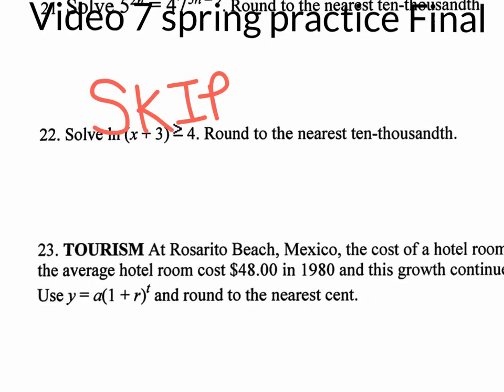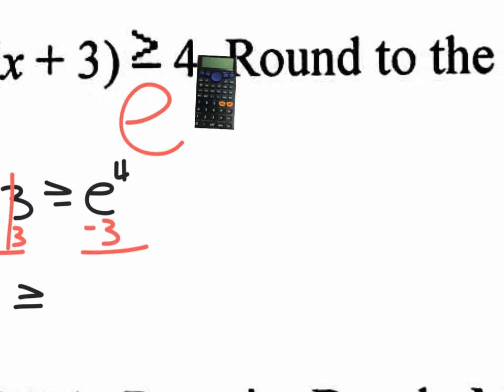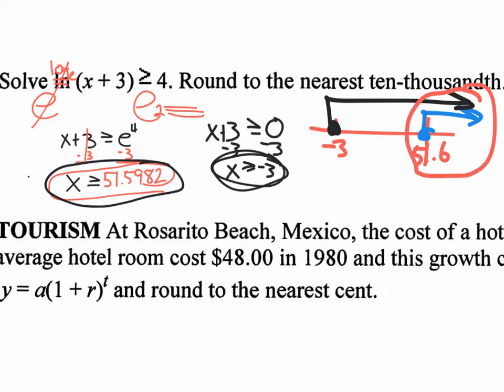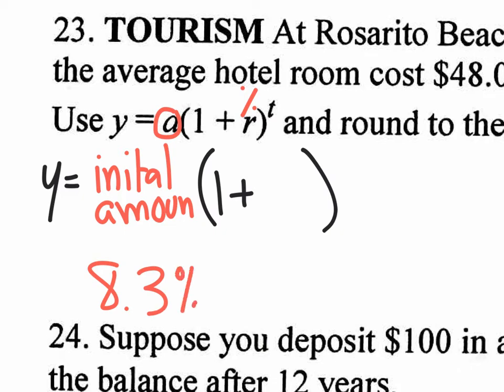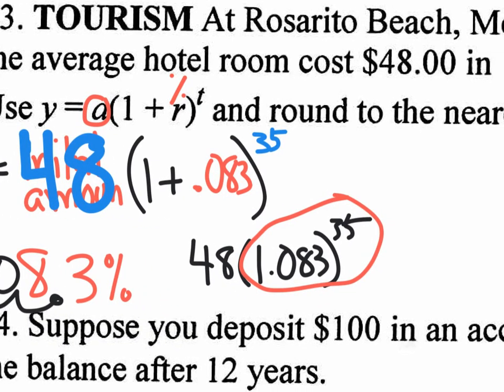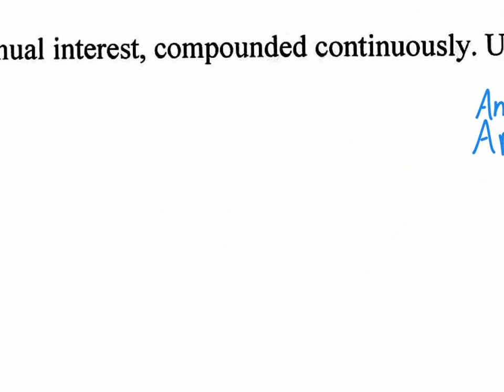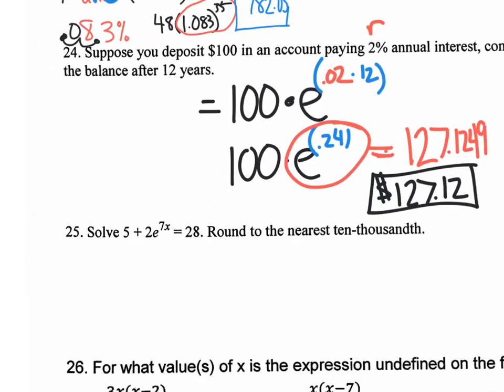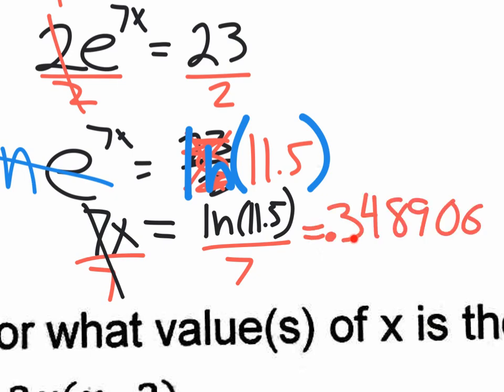V7 alg2 practice final #22-25 spring 2017